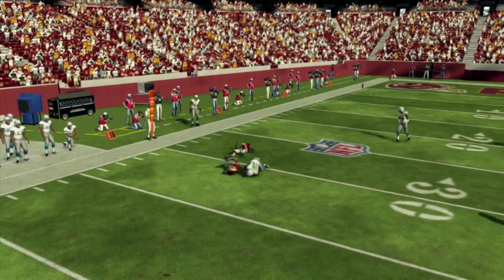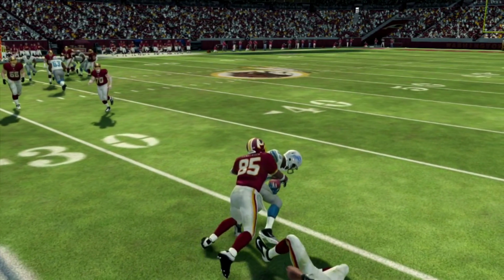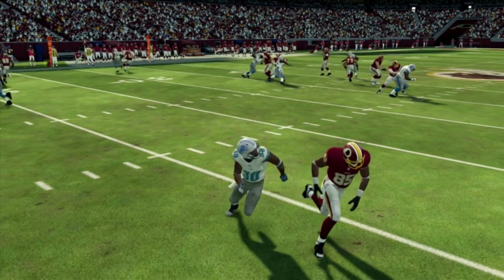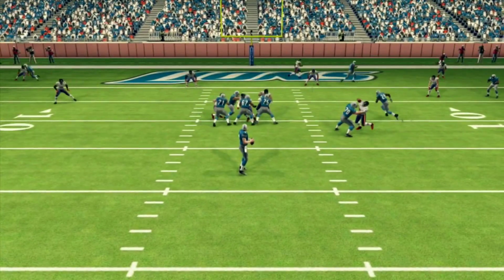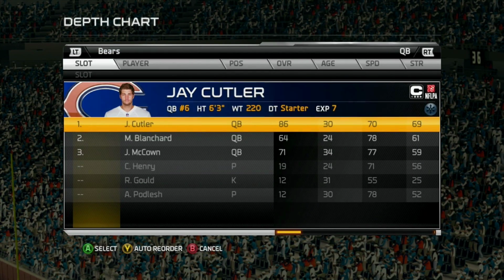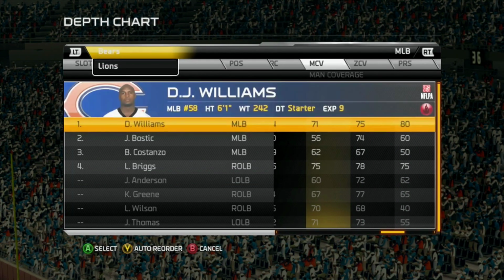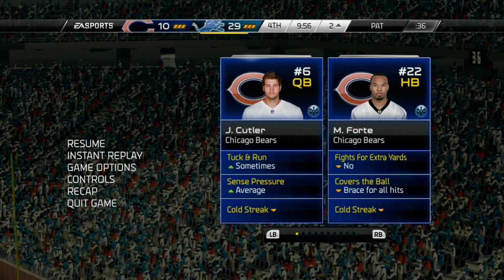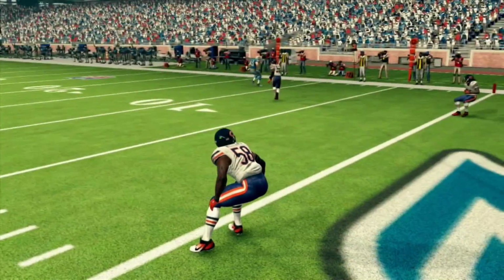Madden 25: Read and React Authenticity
Two primary examples of gameplay aspects that we've been demanding from EA for the longest amount of time.  Need to see more gameplay at this rate of realism moving forward.

Tune in to Sim Perspective radio show.  The Sim show for the Sim gamers

and go to the "forums" page as well as listen to previous airings of the show.